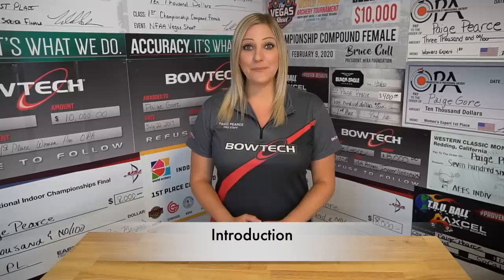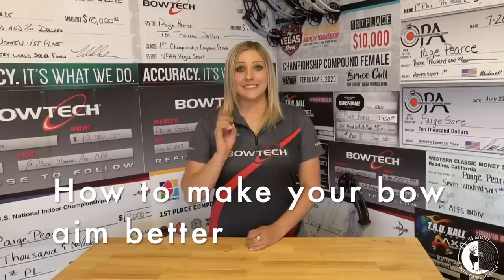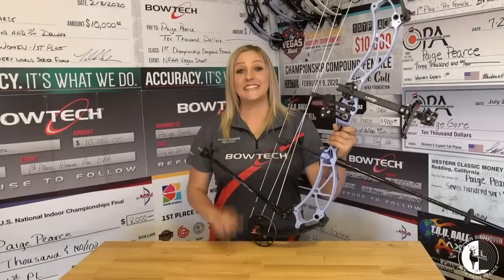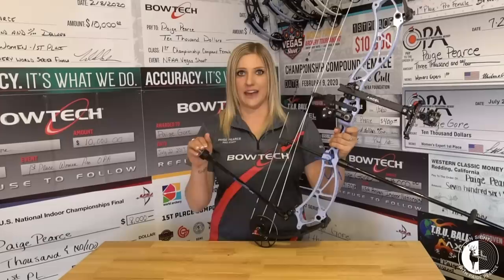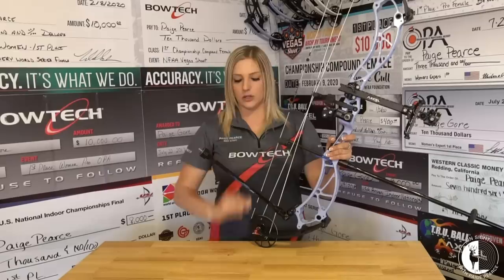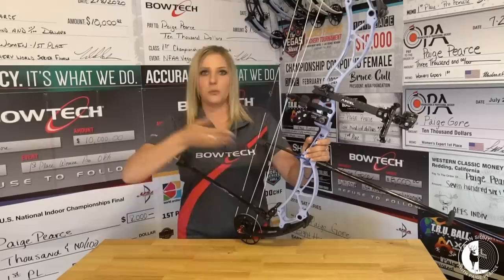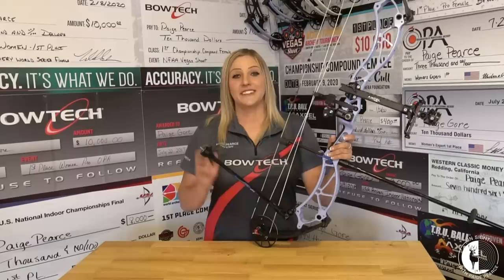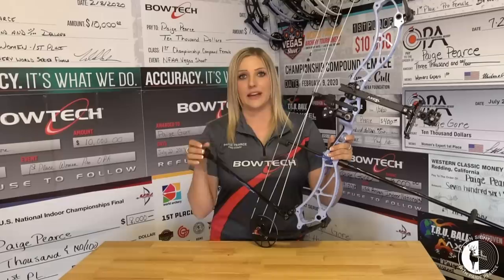How To Make Your Bow Aim Better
This video explains how to make your bow aim better through draw length, cam timing, form, stabilizers, and weights. I hope this helps everyone!